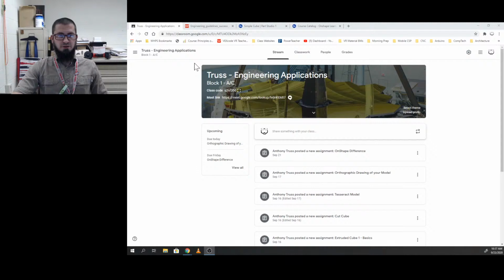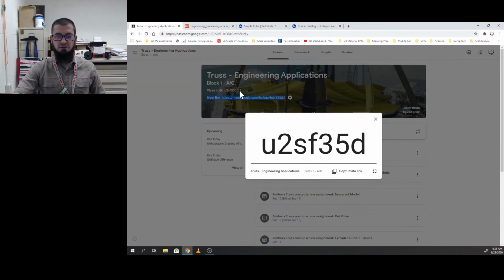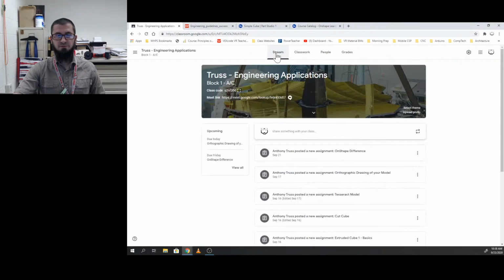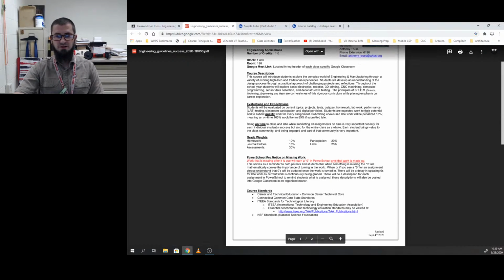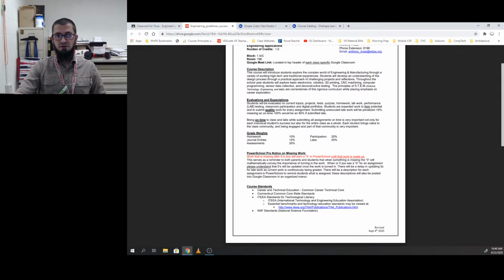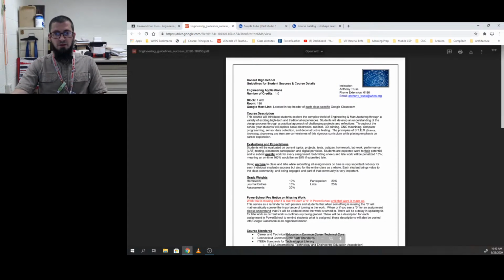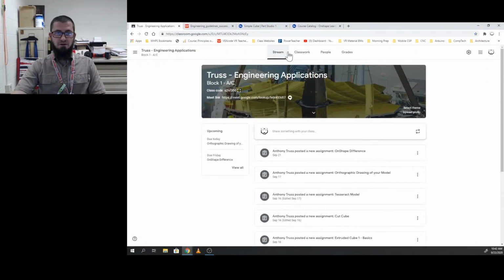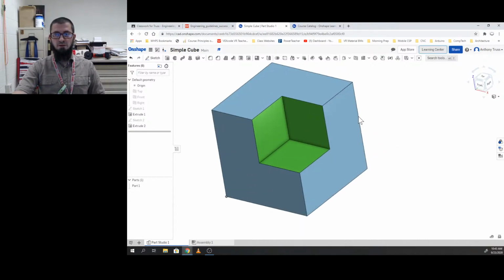Engineering Applications - Block 1 A/C Open House 20-21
Conard High School - West Hartford Public Schools